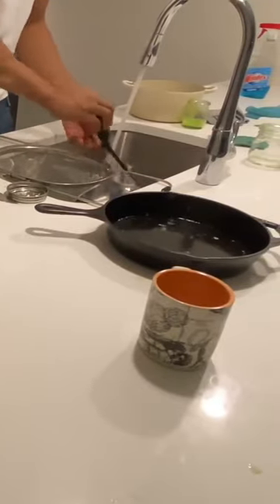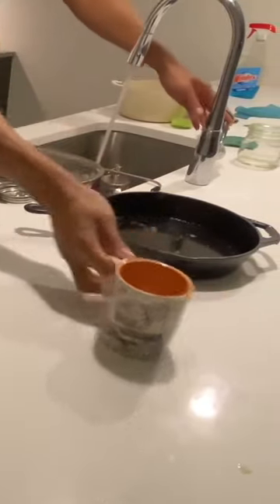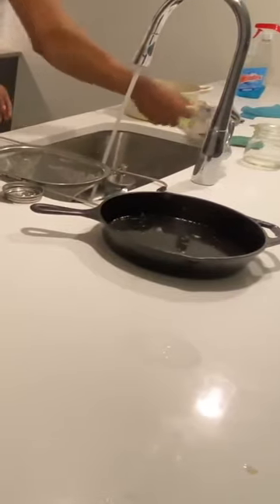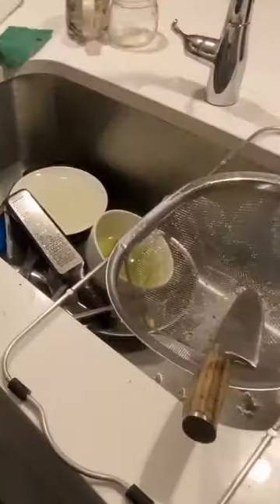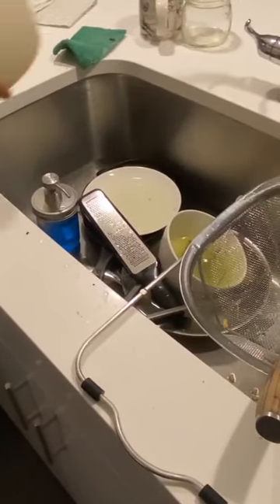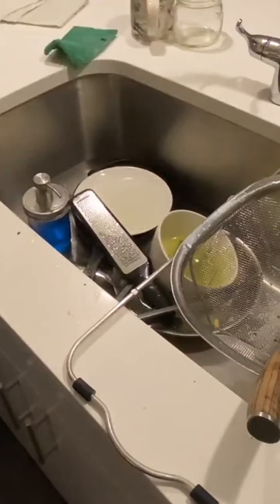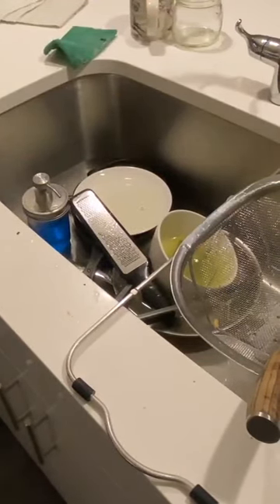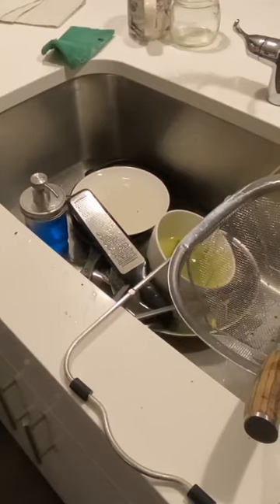Loading Up the Dishwasher A Step by Step Guide